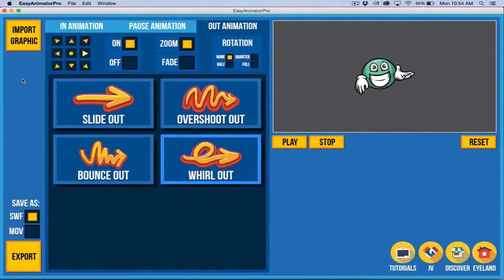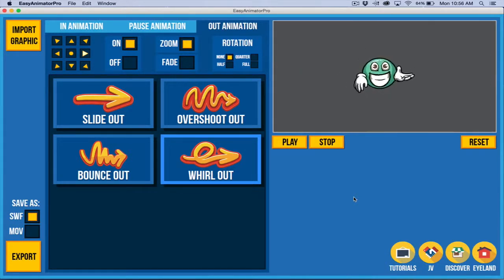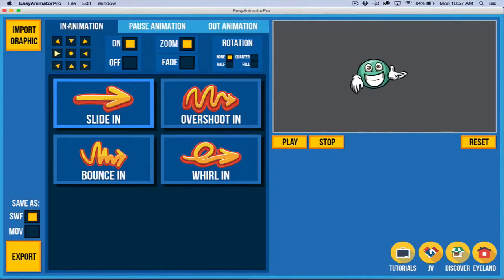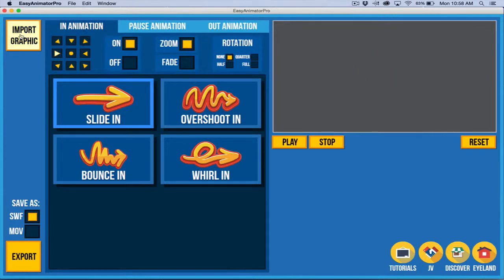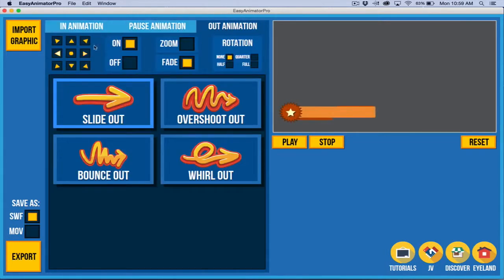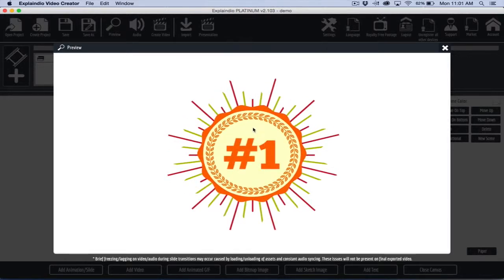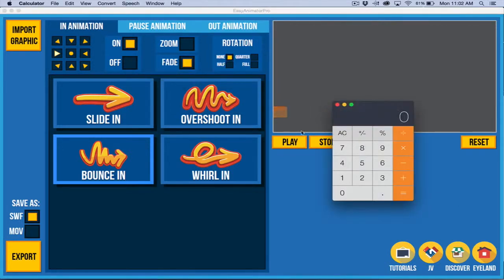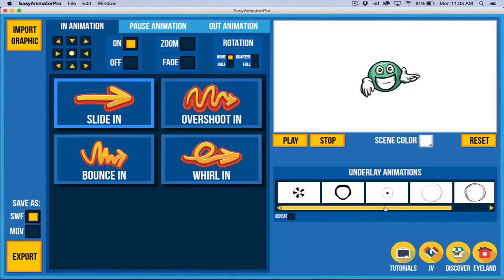Easy Animator Pro Review – Get LIFETIME Updates Easy Animator Pro - easy animator pro review.mp4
Get LIFETIME Updates for Easy Animator Pro.

- ONLY 1000 Lifetime Update Licenses Available!
- Includes version updates (version 1, 2, 3, etc.)
- Over 4.5 million animation possibilities to begin with!
- Import SWF & PNG (SVG coming soon)
- Export to vector SWF and/or MOV (with transparent background)
- Frequent Updates (see video for preview of next update)
- Create fun and engaging animations for your videos in seconds!